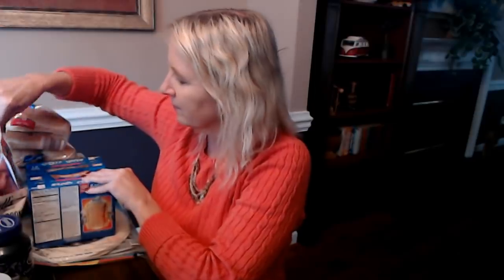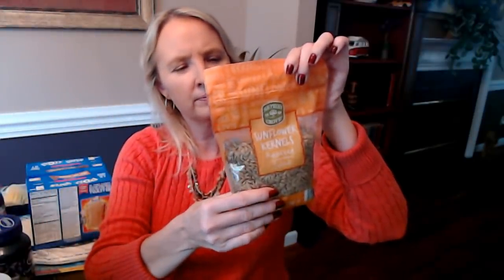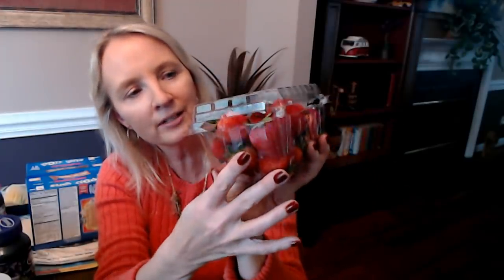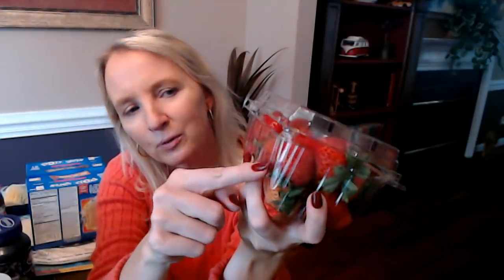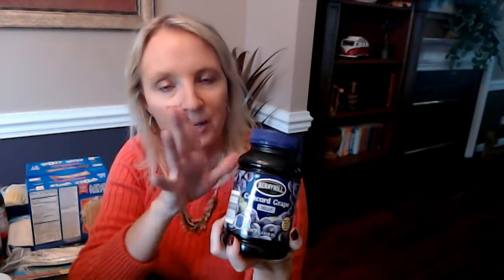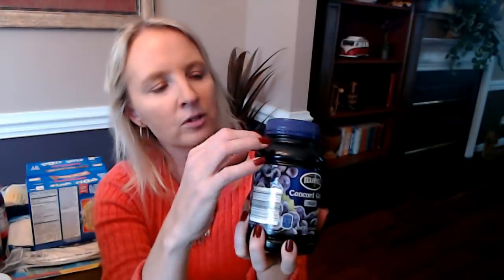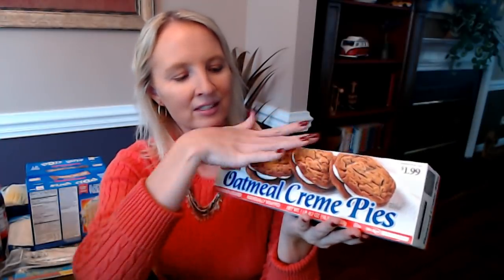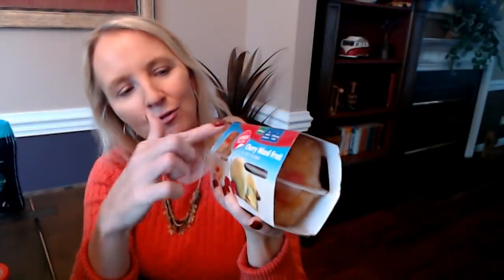ASMR | Aldi Shopping Haul 10-22-2019 (Soft Spoken)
I just got back from Aldi.  Come see what I found!  :)